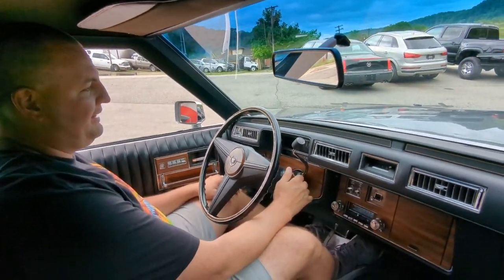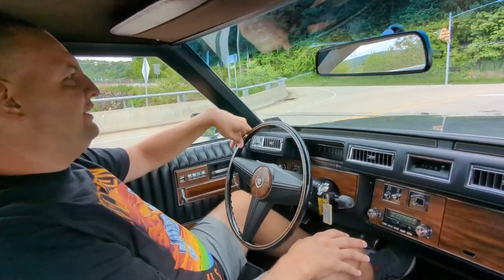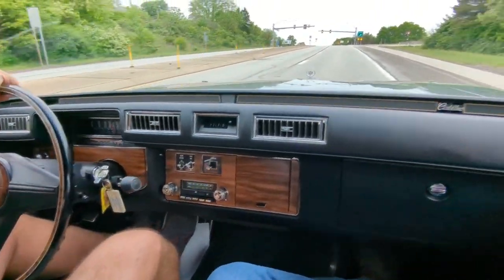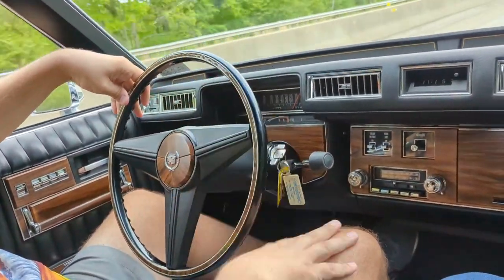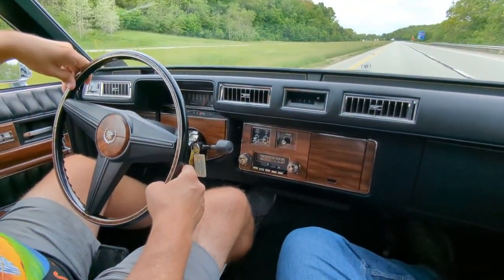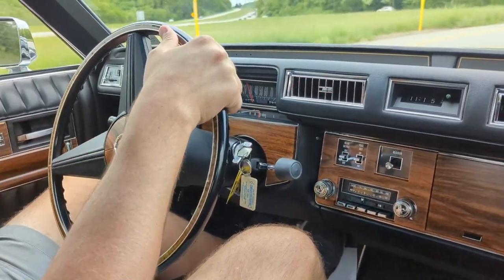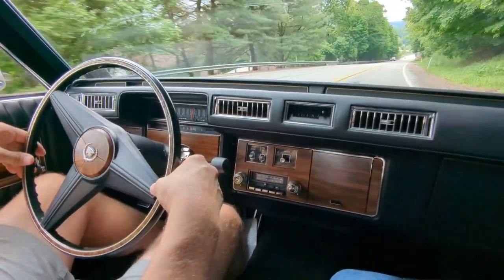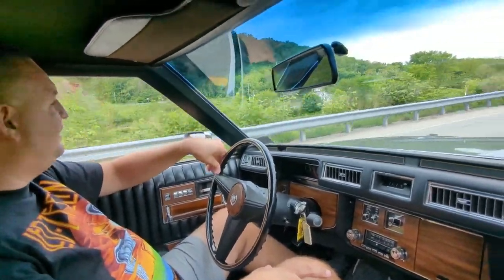1976 Cadillac Seville. 14,000 Miles. Bring A Trailer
Drive